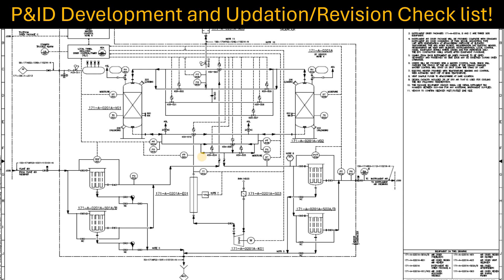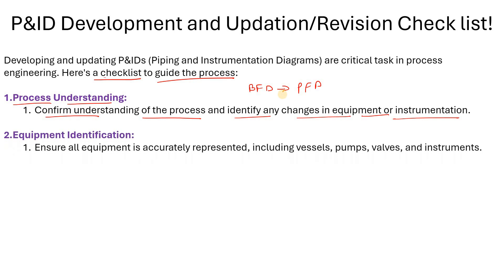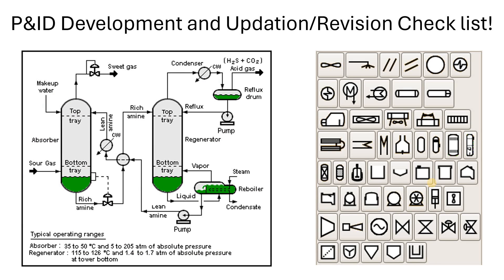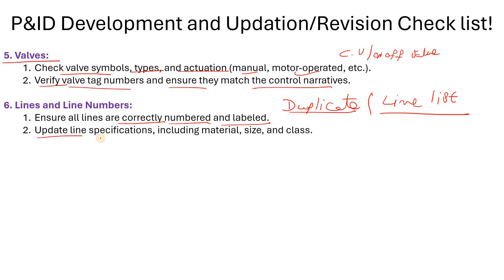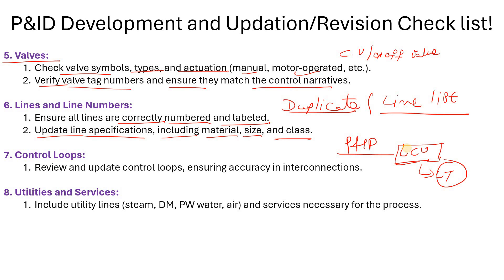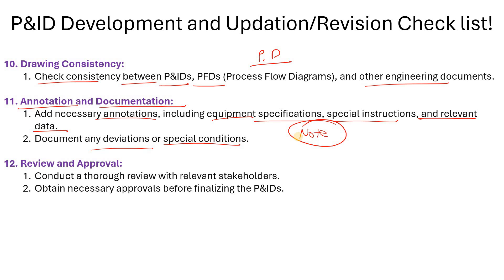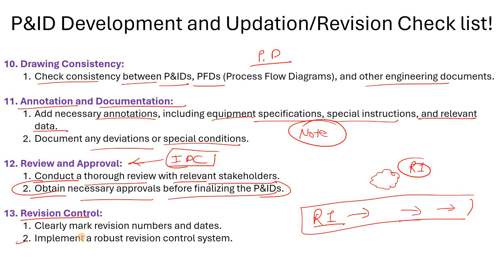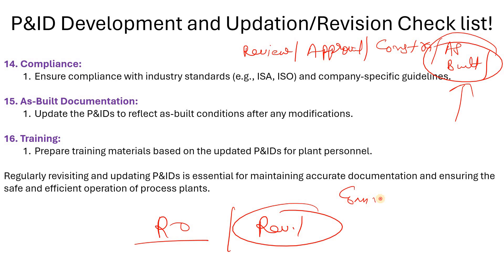P&ID Development and Updation/Revision Check list! | Piping and Instrumentation Diagram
Hello Engineers! In this video we are going to discuss about the P&ID Development and Updation/Revision Check list, Piping and Instrumentation Diagram

Timestamps:

(00:00) : video starts
(01:12) : Process Understanding
(02:00) : Equipment Identification
(02:52) : Piping layout
(03:09) : Instrumentation
(04:16) : Process flow diagram and P&ID legend symbols
(05:32) : Valve tags in P&ID
(06:07) : P&ID line number
(07:25) : Control loops
(08:05) : Utilities and Services in P&ID
(08:34) : Safety and Relief Systems
(09:50) : Drawing Consistency
(10:23) : Annotation and Documentation
(10:52) : Review and Approval
(12:15) : Revision Control
(13:09) : Compliance
(13:34) : As-Built Documentation
(14:11) : Training
(15:51) : Thanks for watching

Best!